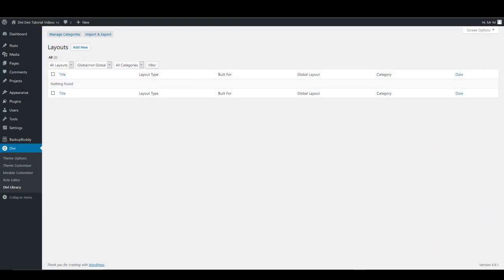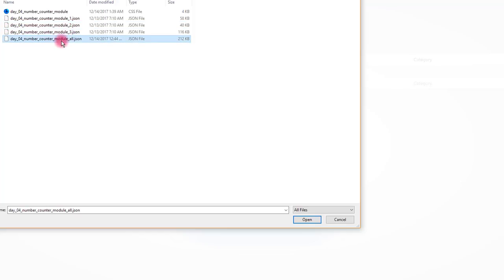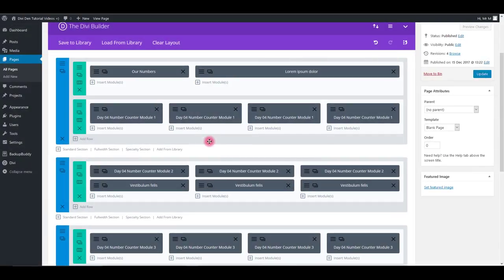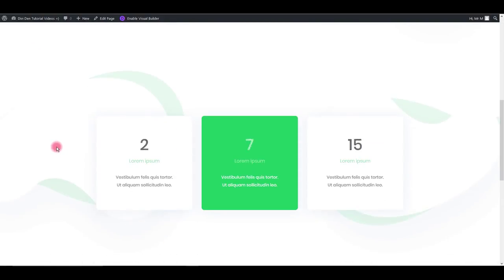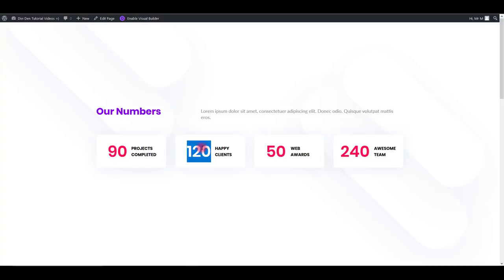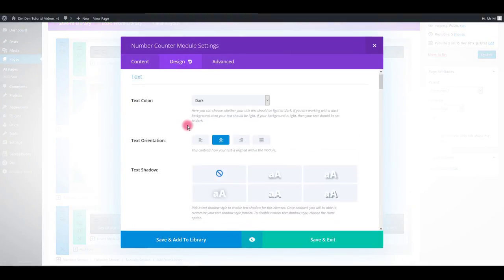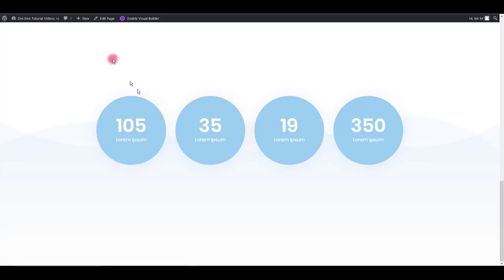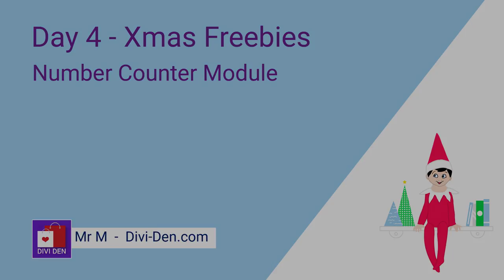Divi Number Counter Module - Day 4 - How to Install and Customise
Submit your Divi Site and Win!
Free Divi Number Counter Module. A Premade Divi Module for Divi Theme. Add detailed numbers. Impress your Audience with Data. Convert better.

What is a Divi Number Counter Module?
A Divi Number Counter Module is an animated tool that is used to show off statistics as users move by it on screen. This is a great feature if a web designer wants to highlight an important number on a website in a way that captures the attention of the user.

The free easy-to-use, easy-to-install divi number counter module provides all the benefits of creating a numeric online counter yourself, but with a lot less effort.

The dynamic effect counts from 0 to a predefined number. It's an engaging way to show users key information such as the number of customers that have bought a product or how many visitors have seen the website.  Many designers also use a counter to share some fun info such as beverages consumed or headache pills swallowed.

What This Free Divi Number Counter Module Has
This Free Divi Number Counter Module for the Fourth Day to Xmas Freebie Cheer has:

* four in a row number rectangle counters with header and text box for short explanation. Title in counter box.
* three in a row number counters with title and short additional description text box
* four circle counters with title

- Master CSS with Eddie Irvin

Why would you want this free Divi Number Counter layout?
This Freebie takes the hard work out of making a Divi Number Counter Modules work. Watch our video to see how you can easily use the Divi Number Counter Module and how you can customise it to your purpose. This Freebie is right for any web designer using the Divi Theme. With three different layouts to choose from you are bound to be able to apply one on a website you are building.

The counter module is useful for catching a user's attention in an engaging way. Show quick to view statistic that can be serious or fun. Or a mix of both.

This now makes it 28 free Divi Layouts ready for you to download off the Divi Den shop site. Divi Den’s products are designed and developed to help web designers save time and money.

Of course this Free Divi Number Counter Layout is responsive!

The Divi Den is for Web Designers and Developers who use the Divi Theme to create amazing websites. The shop offers a range of well designed Premade Divi Layout Packs, an Animated Icons Plugin, Divi Modules and Divi Elements combined into a range of page layouts and Divi Packs. Many free products as well as a few affordable premium products.